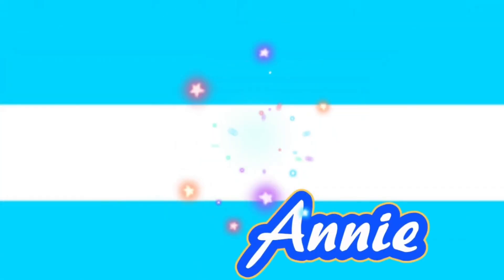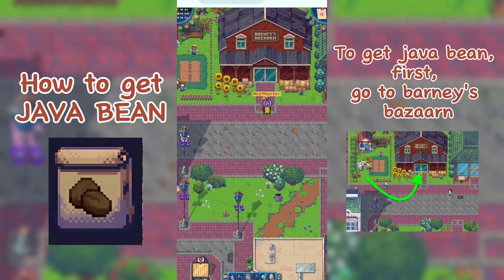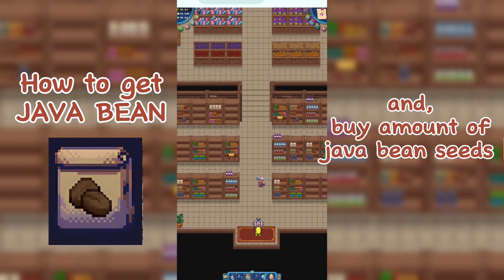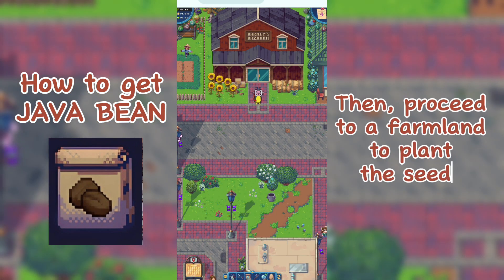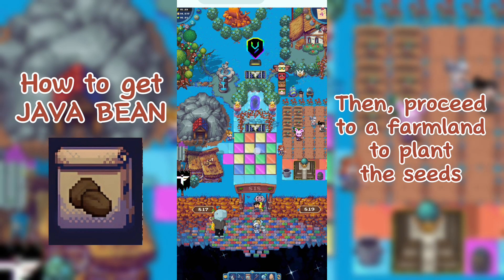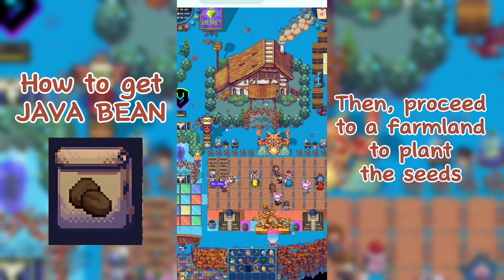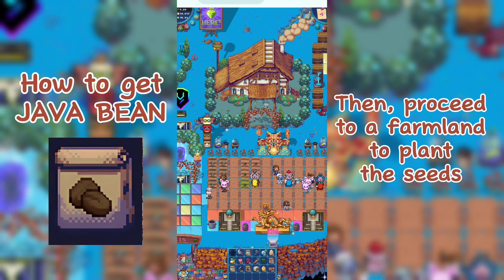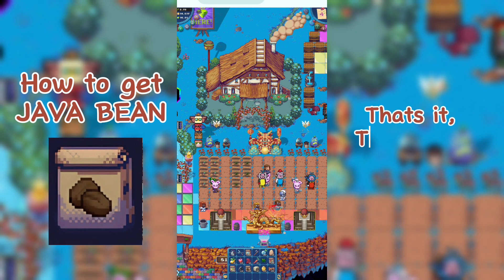HOW TO GET JAVA BEAN || PIXEL PLAY TO EARN GAME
This video is owned by this channel while playing pixel play to earn game
There is no intention of copyright music in this channel. This is for tutorial purpose only on how to get Java Bean in game. Thank you and enjoy watching!

For other tutorial video please see below link ⬇️👇👇👇⬇️

✅ HOW TO IMPORT METAMASK WALLET TO TRUSTWALLET ACCOUNT

✅ HOW TO WITHDRAW REAL MONEY / CRYPTO TOKEN IN TRUSTWALLET AND BINANCE APPLICATION

✅ PAANO GUMAWA NG TEXT TO SPEECH VOICE OVER I TEXT READER APPLICATION 2023#tutorial

✅ PAANO GUMAWA NG ANIMATED BORDER DESIGN GAMIT ANG MORPH?

✅ HOW TO DO/USE MORPH TRANSITION FOR PPT PRESENTATION 2023

✅PAANO BAGUHIN ANG BACKGROUND NG VIDEO OR PHOTO USING CAPCUT APP

✅ Paano magpalit ng background gamit ang PHOTOROOM

✅ WHAT TO DO AFTER MONITIZATION IN YOUTUBE

✅ PAANO MAMONETIZED SA YOUTUBE WITHIN 3 MONTHS EFFECTIVE WAY AND TIPS

✅PAANO AYUSIN ANG IYONG YOUTUBE SETTINGS 2023

✅ PAANO IDELETE ANG INYONG WATCH LATER HISTORY TUTORIAL

✅ PAANO GUMAWA NG VOICE RECORD NG HINDI NAGSASALITA How to do voice record without speaking video tutorial 2023

✅ PAANO at  MAGKANO KITAAN SA DRAGONARY PAANO BUMILI NG DRAGON S DRAGONARY

✅ Steps and tips kung Paano kumita mag install ng Sweat coin for FREE

✅ How to earn Dragonary token Paano kumita at mag install ng game   na Daroganory step by step tutorial

✅ Manalo at Magregister sa Mine Games
Bomb and Gems games